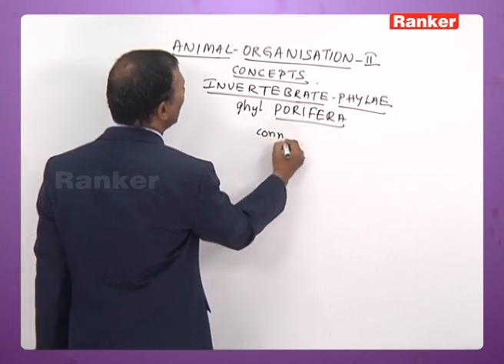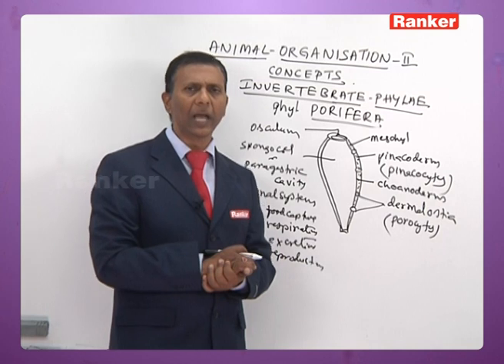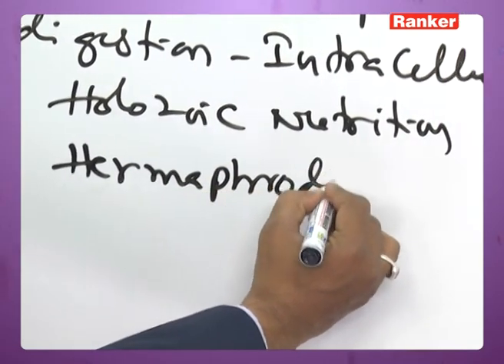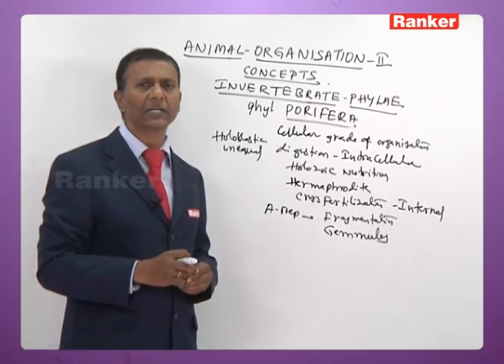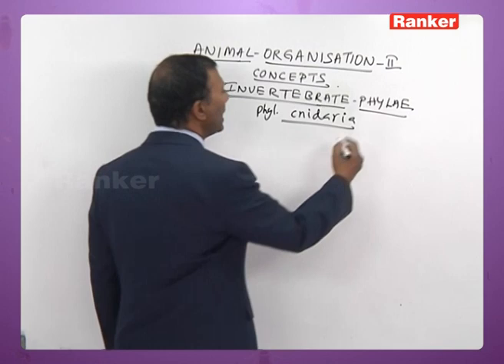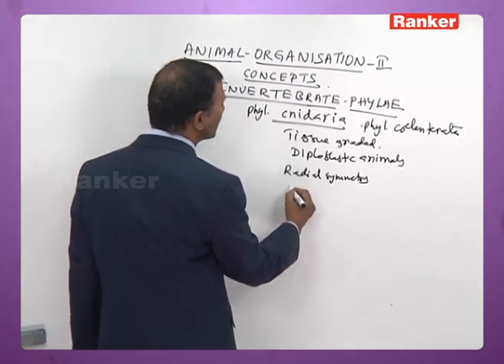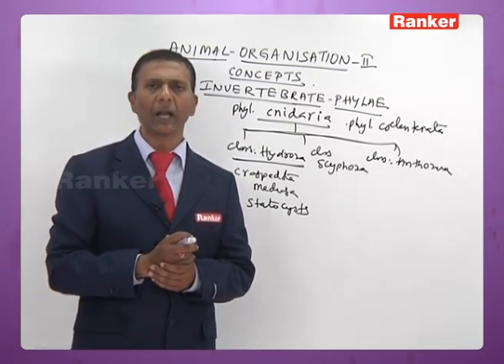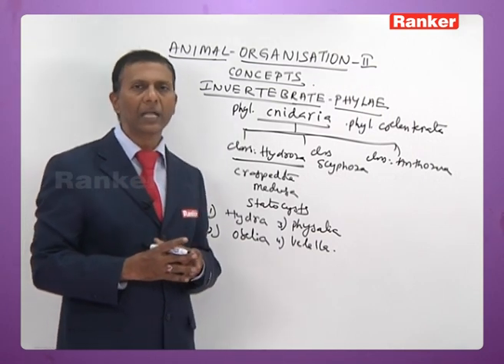Animal - Organisation | Zoology | Dr. VIjay Kumar | JEE | NEET | TSEAMCET | APEAPCET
This lecture video deals  primarily with Animal - Organisation in Zoology  which is briefly explained by Dr. Vijay Kumar Sir.